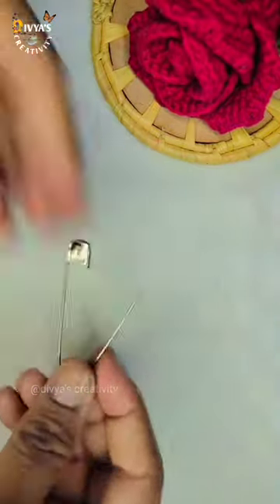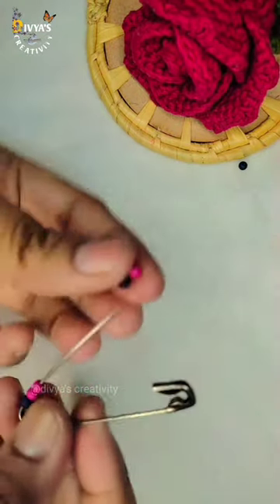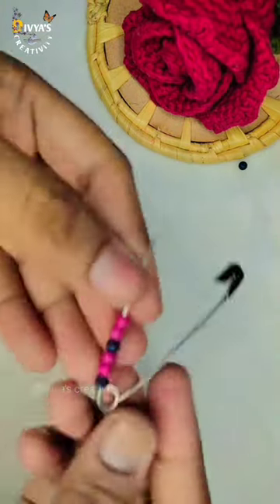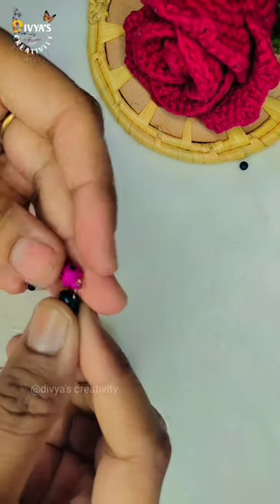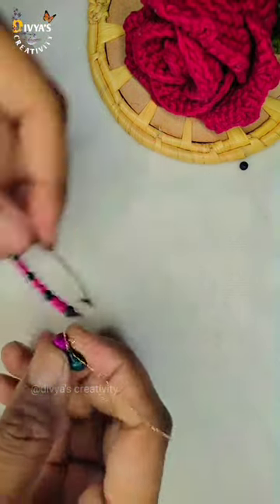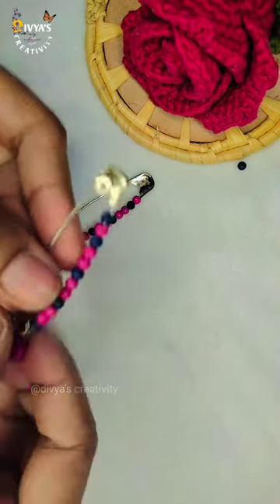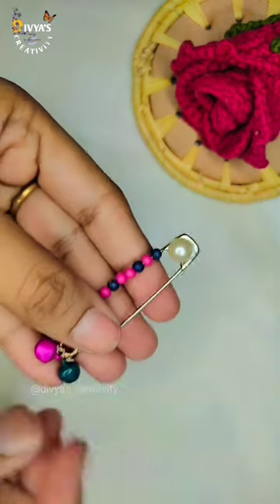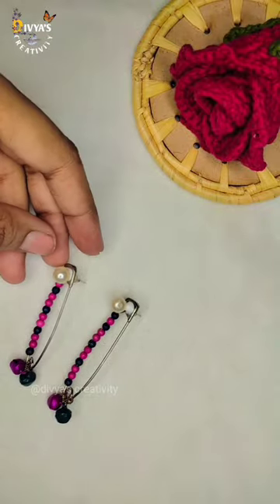DIY Safety Pin Earrings 😱👌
DIY Safety Pin Earrings 😱👌 || earrings @CrafterAditi ​